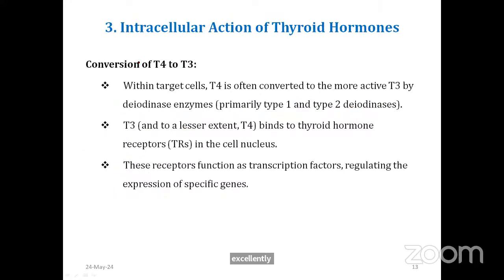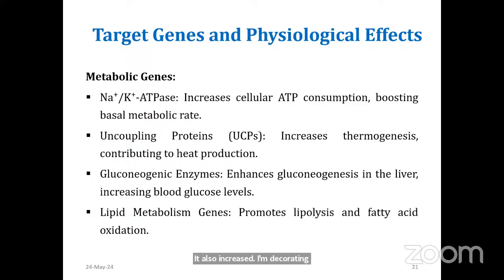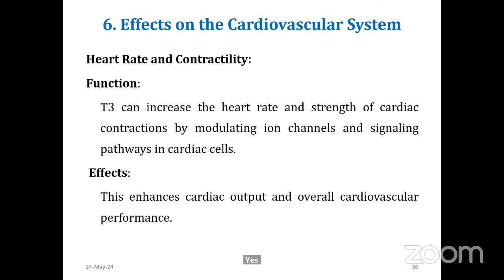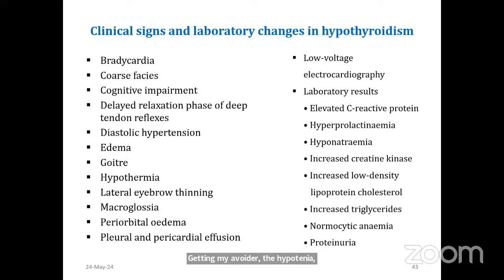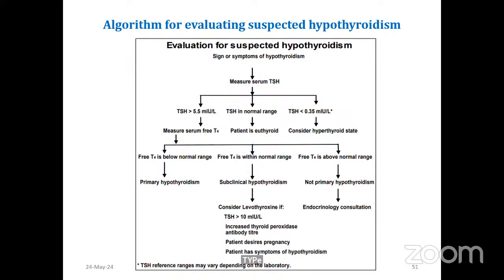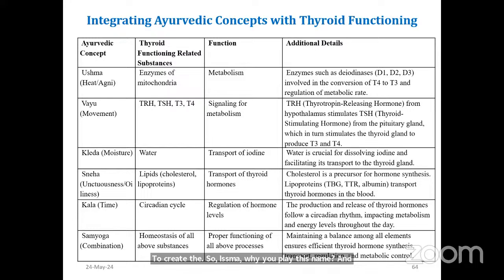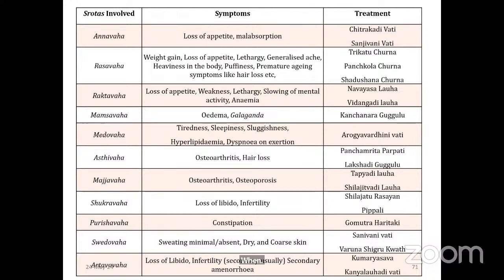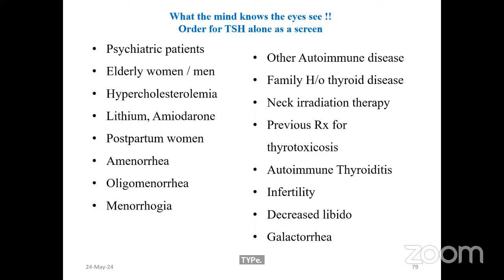Kayaprabodhini Episode "Nine"